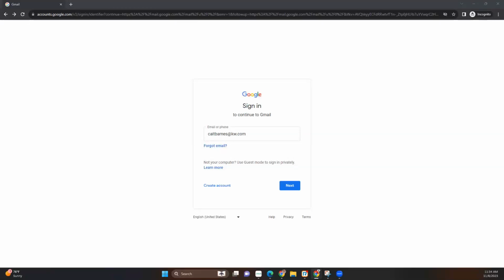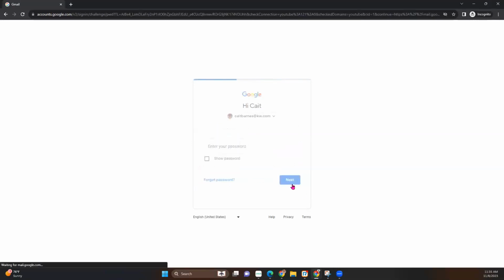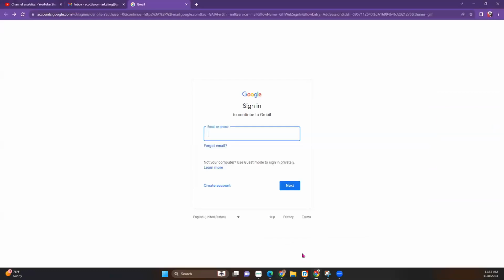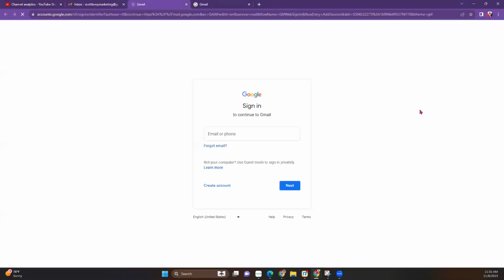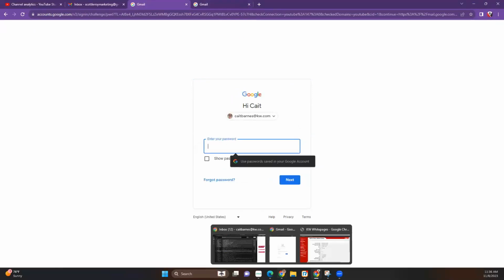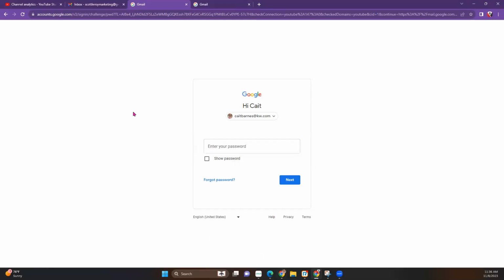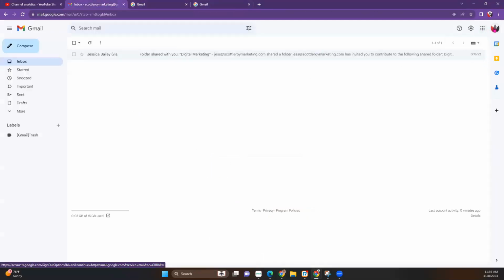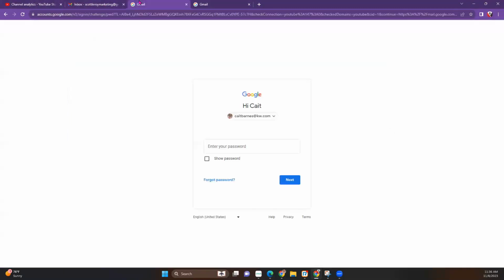Tech Tip: Sign Into Your KW Email & Multiple Gmail Accounts (Gmail Platform)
In this tip video learn how to sign into your kw email through gmail.com as well as signing into multiple emails at the same time!